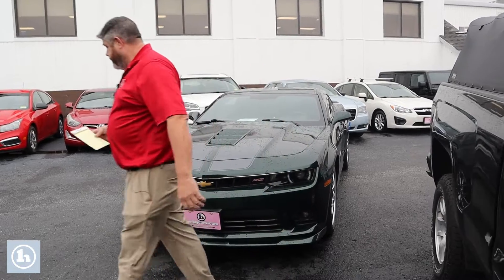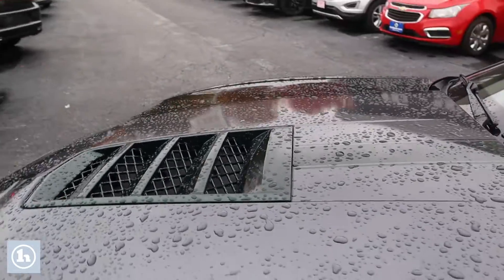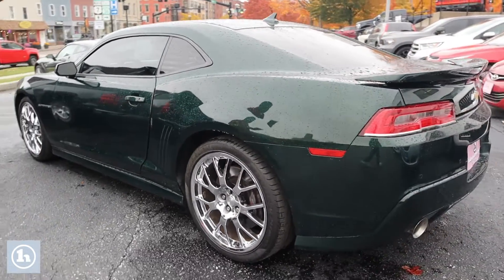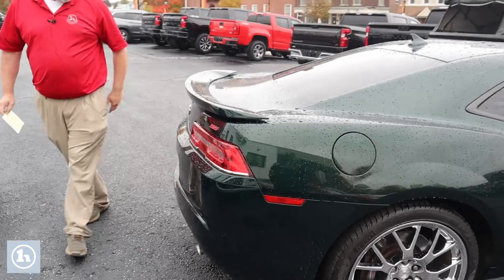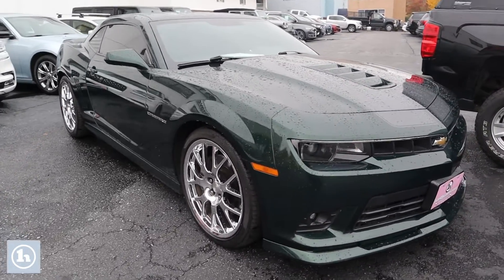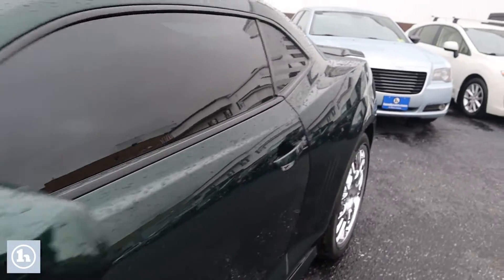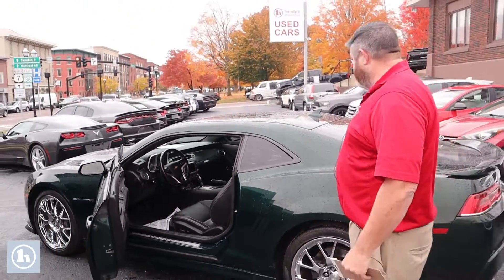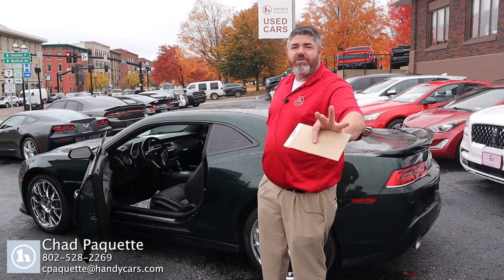2015 Chevrolet Camaro SS for Charlie, from Chad